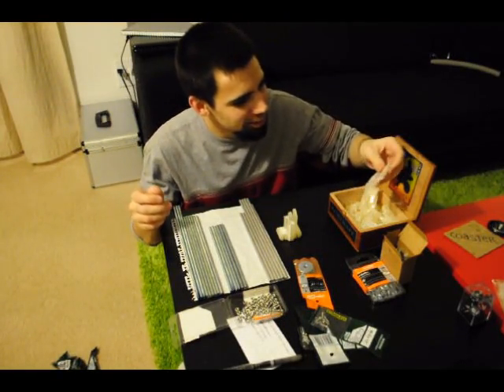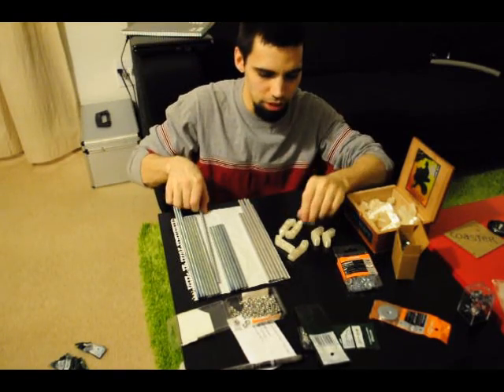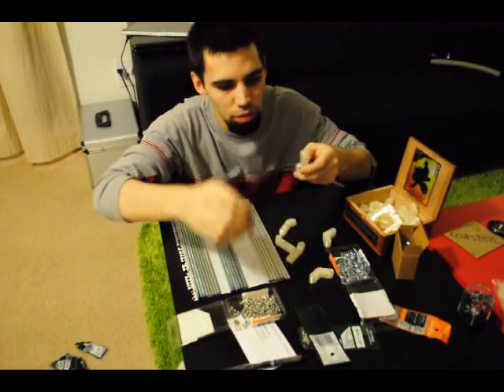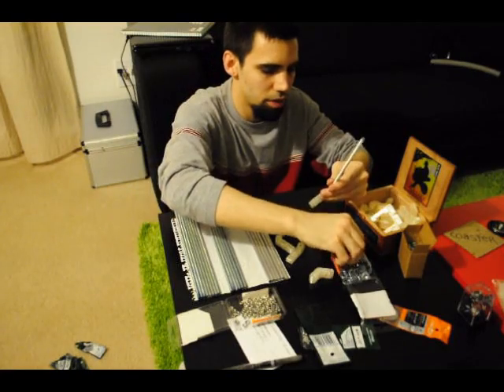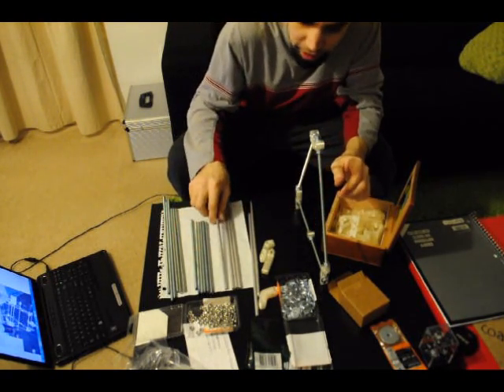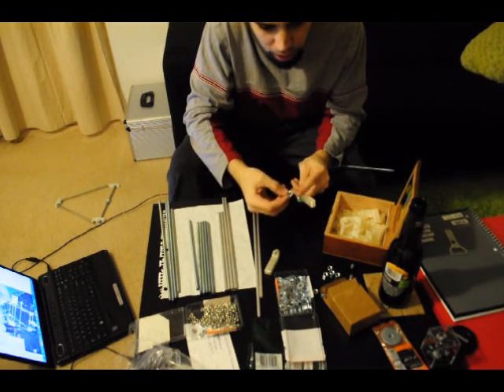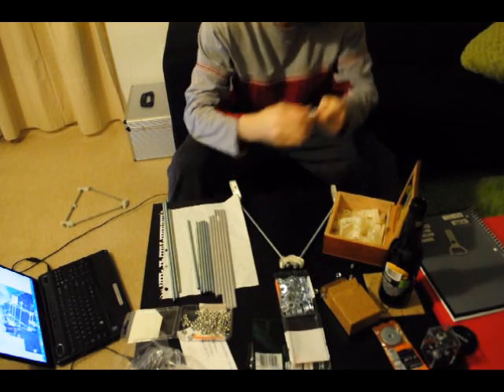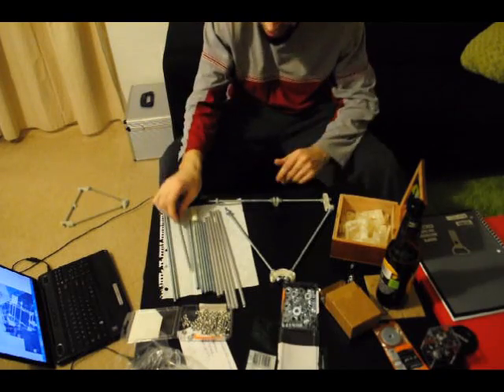Project RepRap Huxley - Video 3 - Some Assembly Required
Finally putting parts together, well after cleaning up the holes.